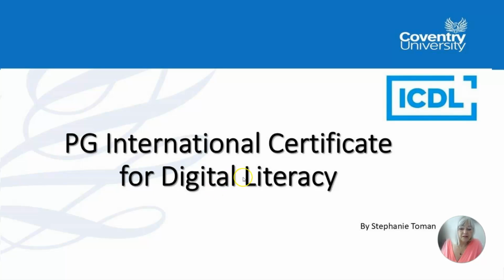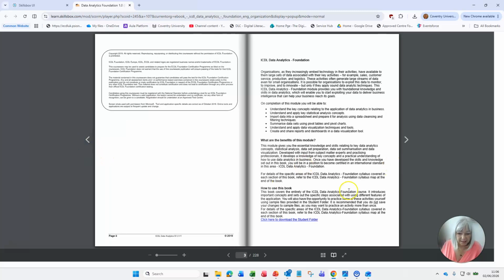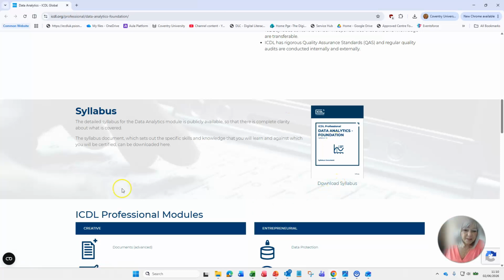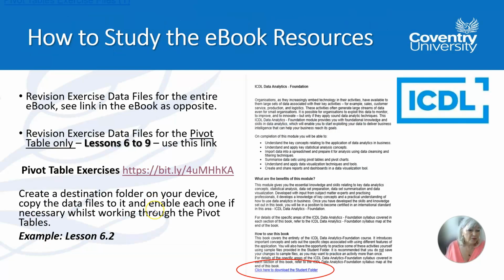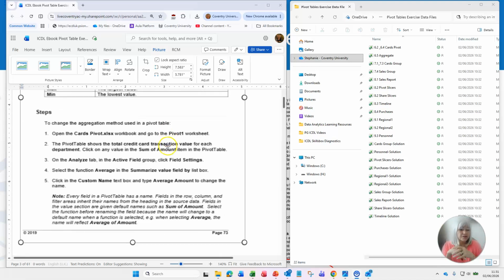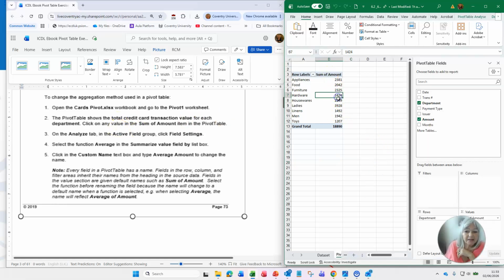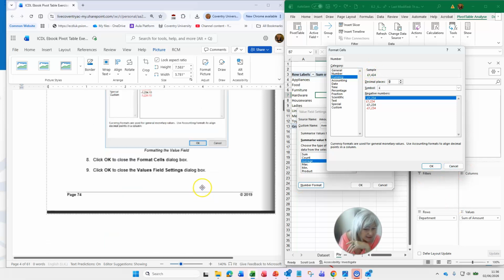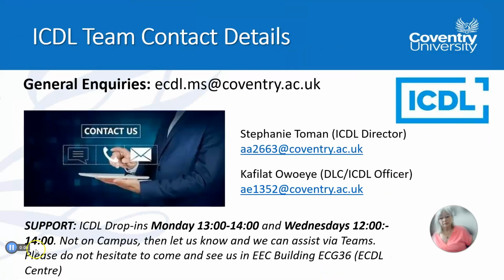ICDL Data Analytics - Pivot Tables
You can see how the revision exercises for Pivot Tables can be tricky in the eBook but this will help you to can around those. Lots of tips